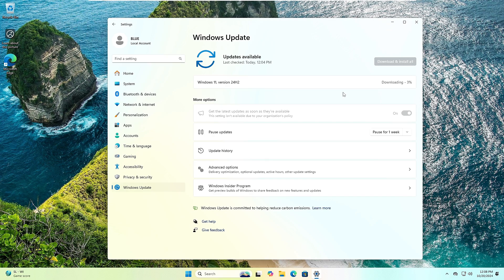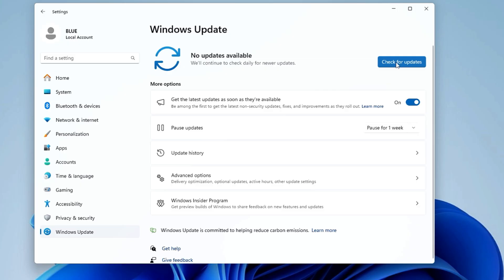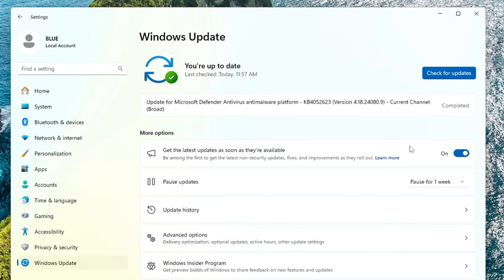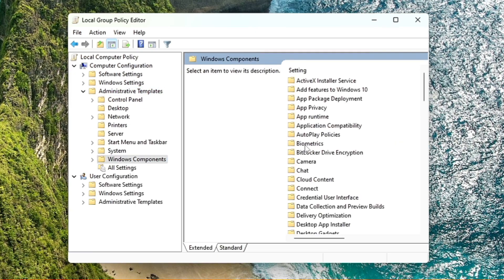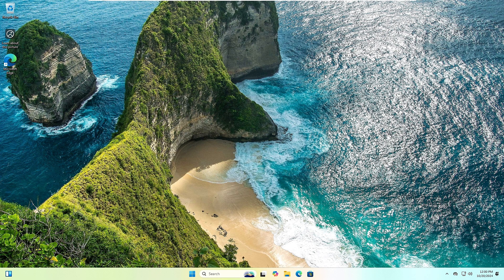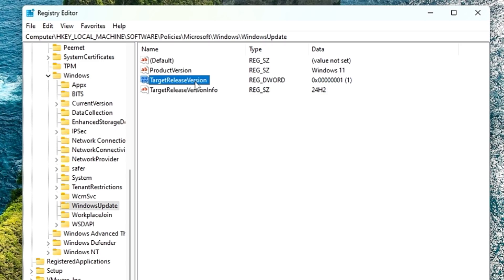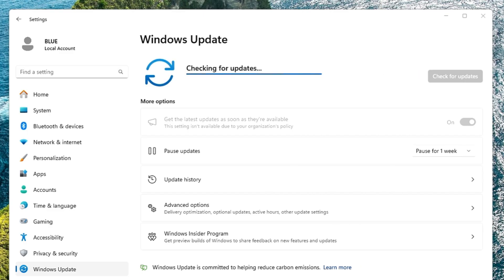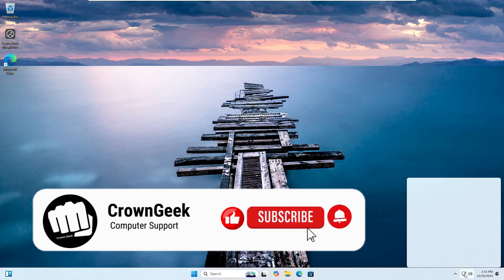USE This TRICK to Get Windows 11 24H2 UPDATE NOW!!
Windows 11 24H2 is rolling out gradually. Microsoft is limiting the rollout due to multiple bugs and waiting for the OEM's updates before offering the update. But if you are tired of waiting, there’s a workaround to get
Windows 11 2024 Update on your Windows 11 23H2 PC forcefully.

▬▬▬▬▬▬▬▬▬ஜ۩۞۩ஜ▬▬▬▬▬▬▬▬▬
▬▬▬▬▬▬▬▬▬ஜ۩۞۩ஜ▬▬▬▬▬▬▬▬▬

☑ Watched the video!
☐ Liked?